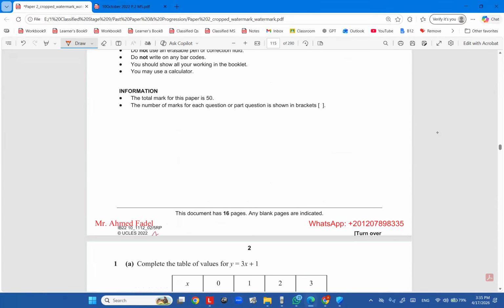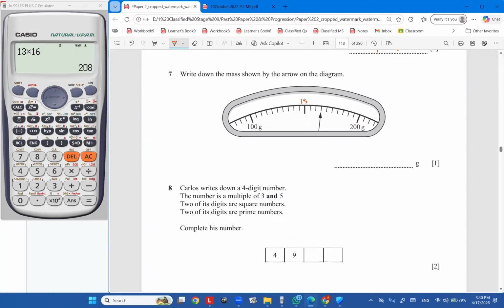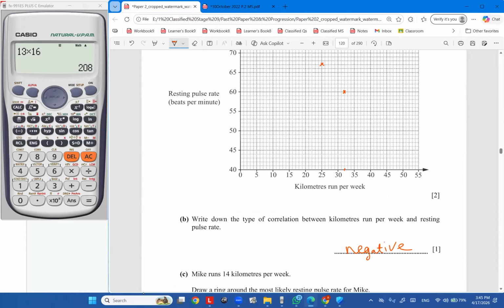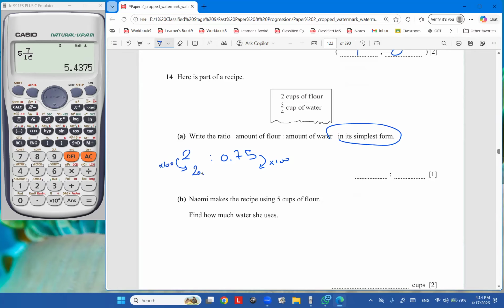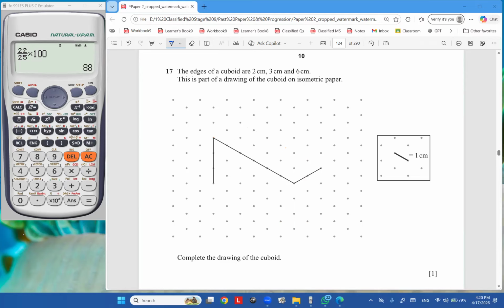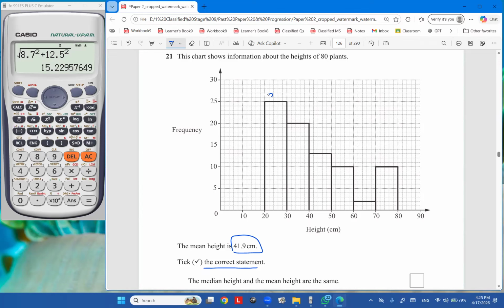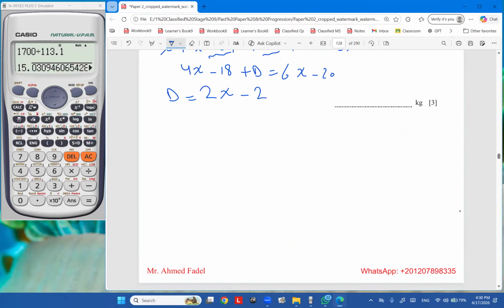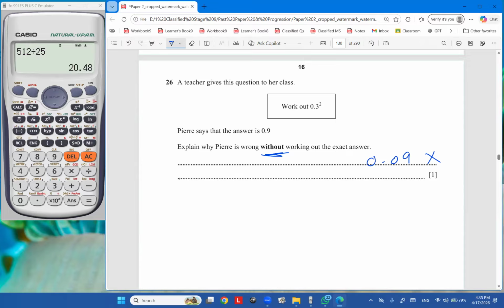October 2022 Paper 2 Math - Cambridge Lower Secondary Stage 9 Past Papers Exam - Mathematics